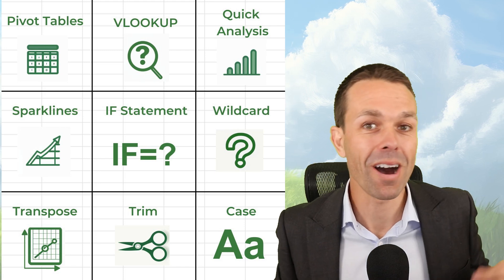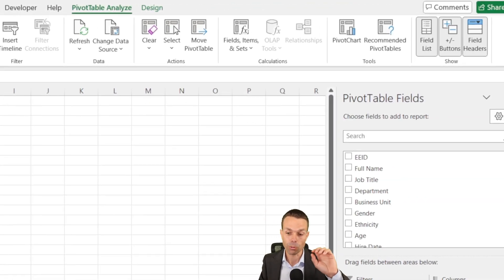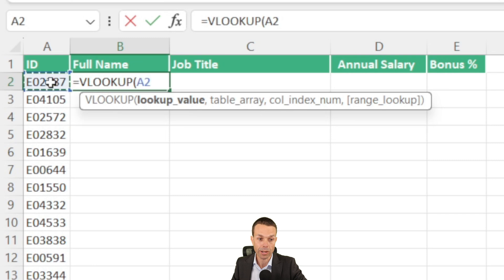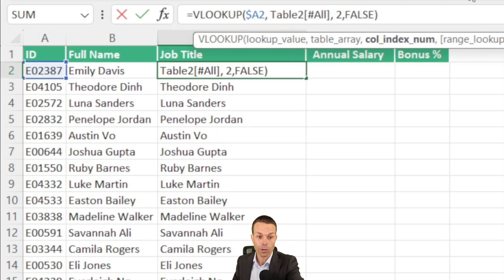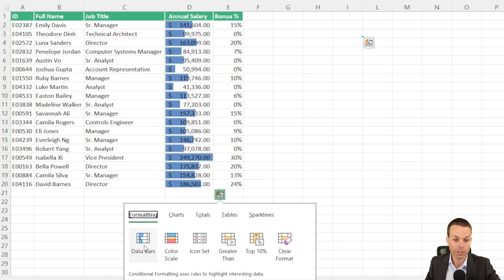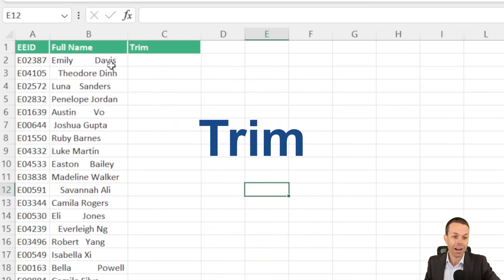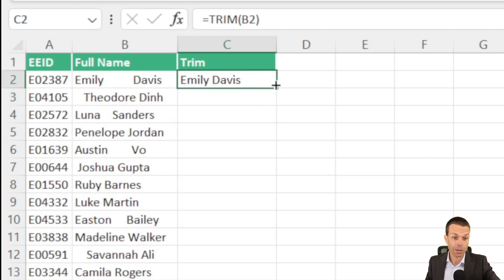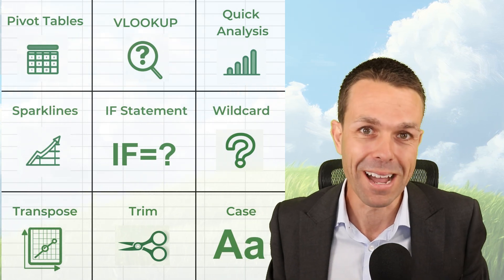The Top 9 Excel Features Everyone Should Know (Explained)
Here are 9 tips to help you become an Excel Expert in under 15 minutes! All the most essential features you need to know.

Timestamps:
00:00 Overview
01:22 Pivot Tables
03:30 VLookup
07:04 Quick Analysis Data Bars
08:07 If Then Else
09:22 Spark Lines
10:33 Wildcard
11:50 Trim
12:32 Transpose
13:24 Case